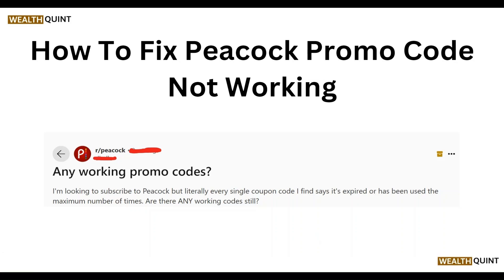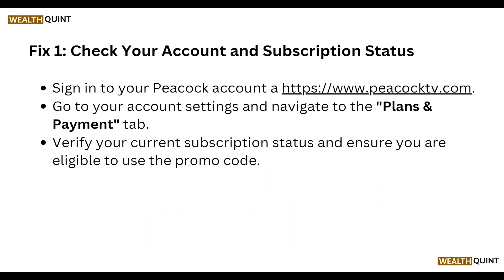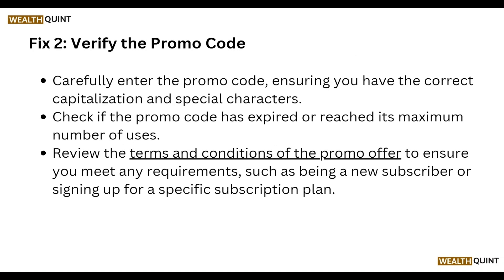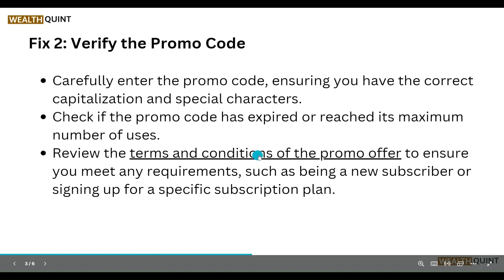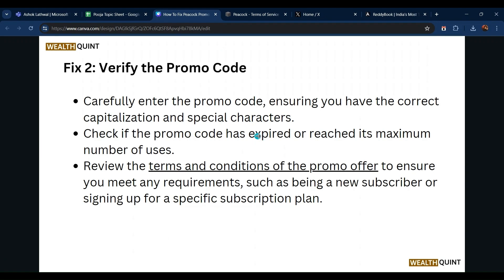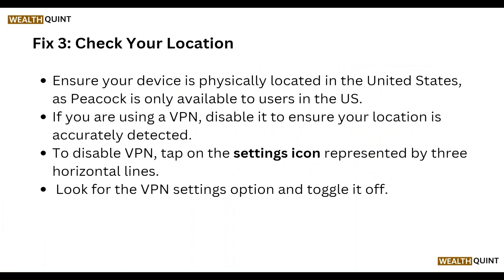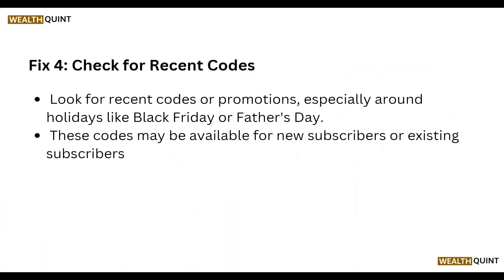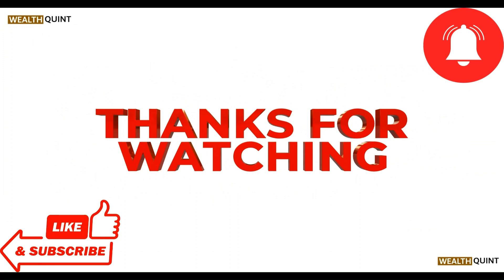How To Fix Peacock Promo Code Not Working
Follow along as we guide you through the process to ensure you can successfully redeem your promo code and enjoy the benefits it offers.

00:00 Fix 0: Introduction
00:12 Fix 1: Check Your Account And Subscription Status
00:25 Fix 2: Verify The Promo Code
01:00 Fix 3: Check Your Location
01:24 Fix 4: Check For Recent Codes